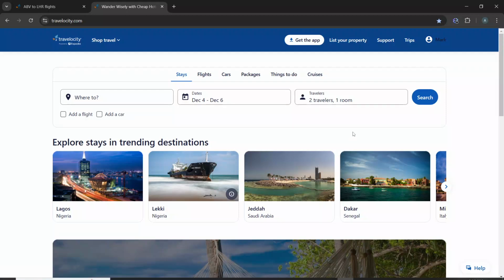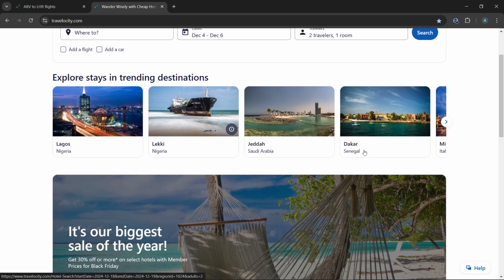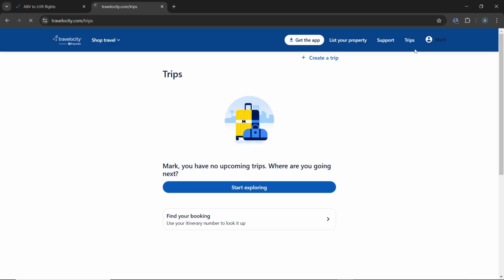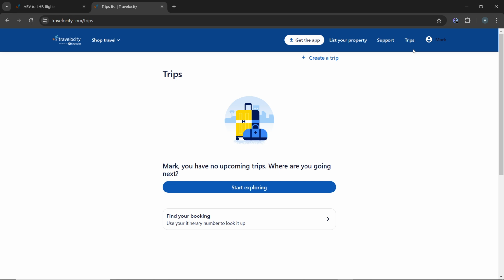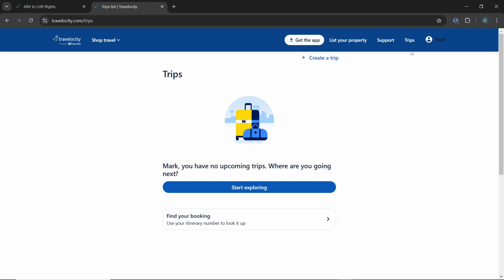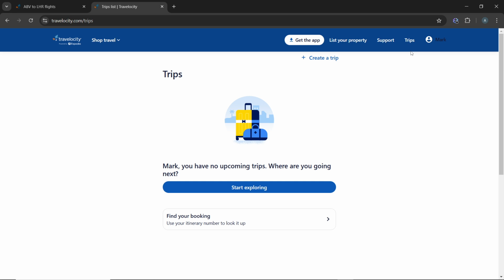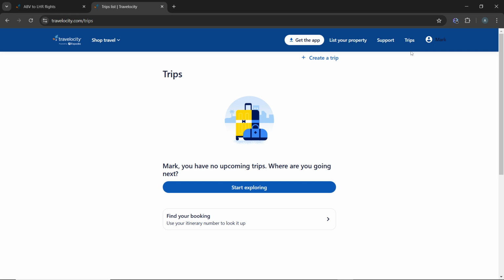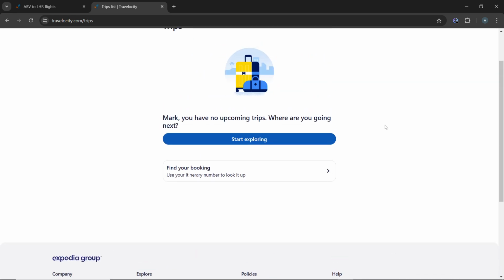How To Change A Flight On Travelocity (Easiest Way)​​​​​​​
In this video I will show you How To Change A Flight On Travelocity. It would be good if you watch the video until the end so that you don't miss important steps.